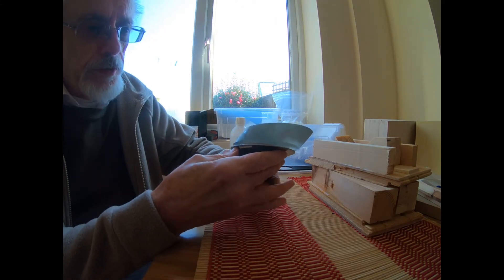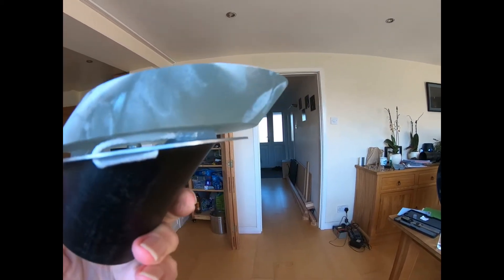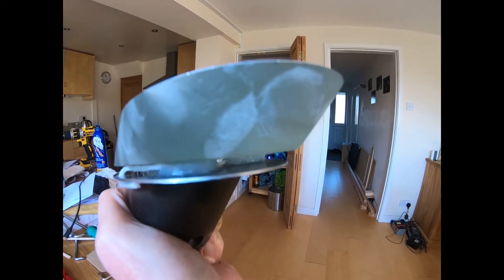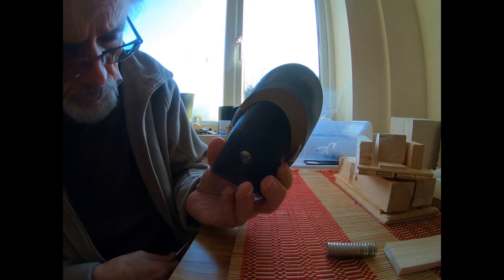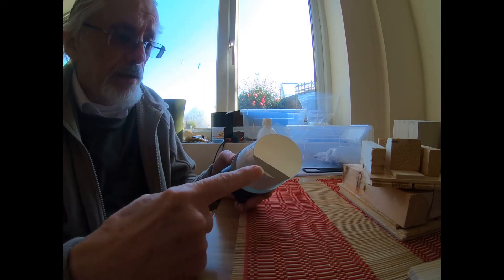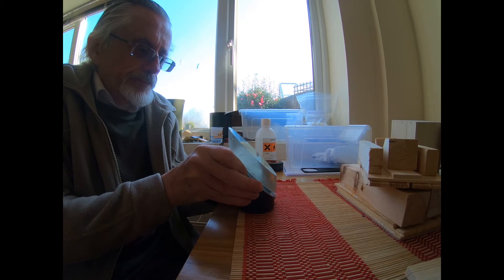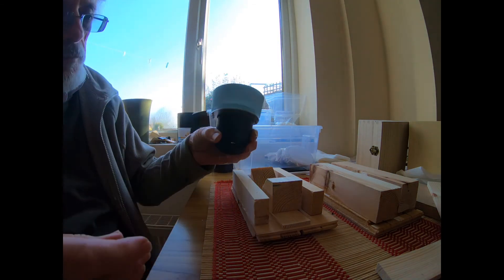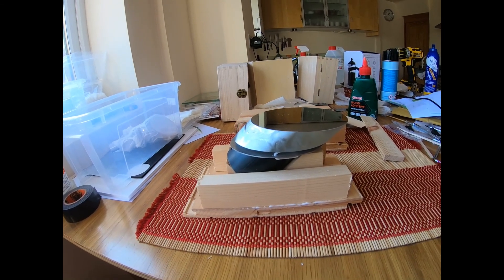Attaching a telescope secondary mirror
This is a novel way of securing a secondary mirror to its support that will enable easy and accurate adjustment of the mirror in terms of offset and rotation. Magnets hold it firmly in position while adjustments are made and then a central bolt locks it in place. There is a safety cord attached in case the silicone detaches. I have never had this happen before, but there is always a first time!